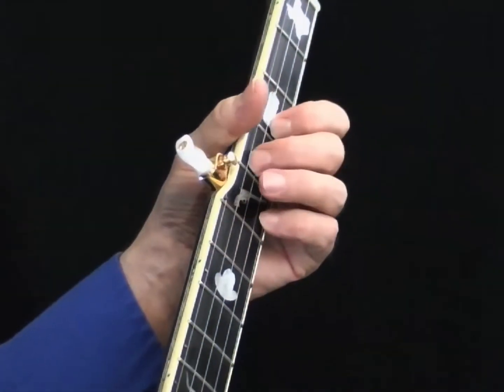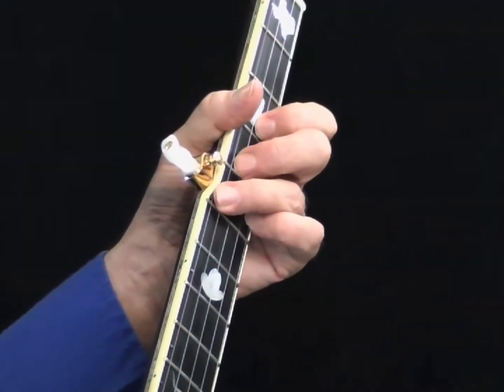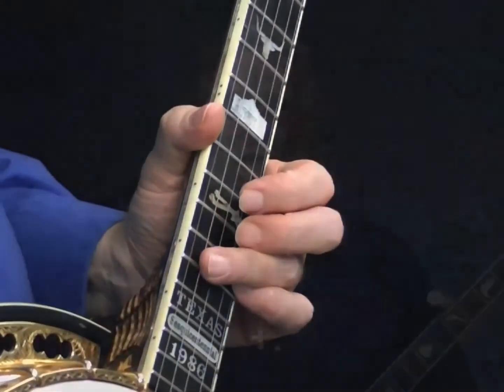Introduction to BanjerTab Online Bluegrass Banjo Lessons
Come learn to play backup (accompaniment) in the style of Earl Scruggs and other great bluegrass banjo players. The BanjerTab Online Bluegrass Banjo Lessons are now available, with 180 videos and more to come! You'll learn through careful, clear demonstrations and practice tracks, without using tablature.  and click on "BanjerTab Online Lessons" to learn more, and see the "Testimonials" page to read comments by many of Tony's students.